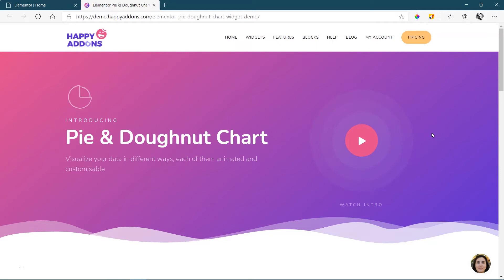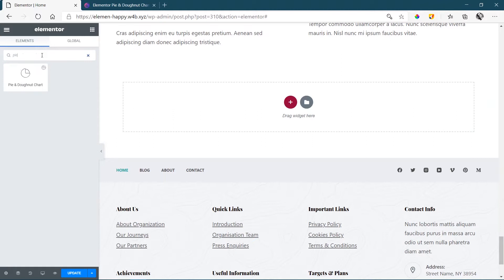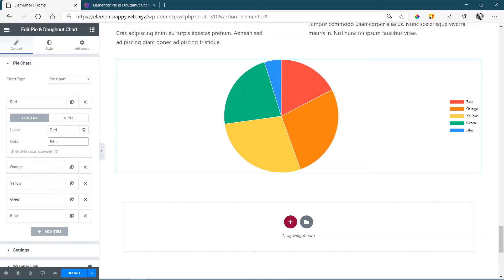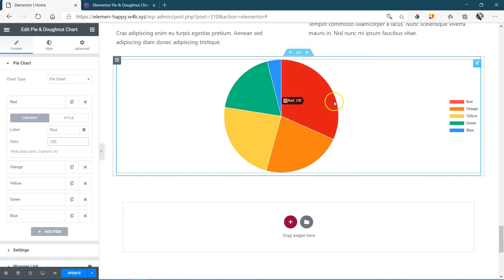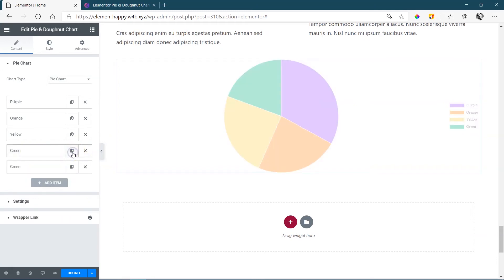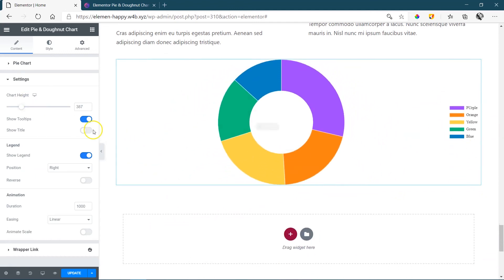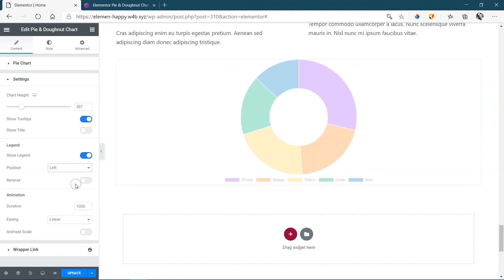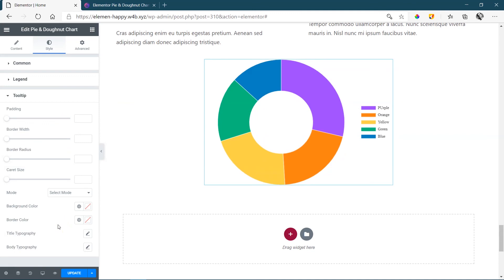Pie & Doughnut Chart | Happy Addons for Elementor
Easily and intuitively add a pie or doughnut chart to your webpage with this pro widget for Elementor from HappyAdd-Ons.